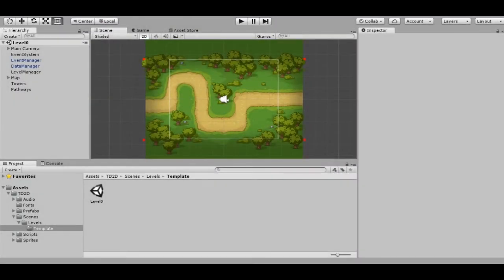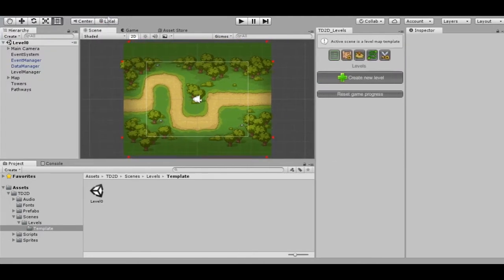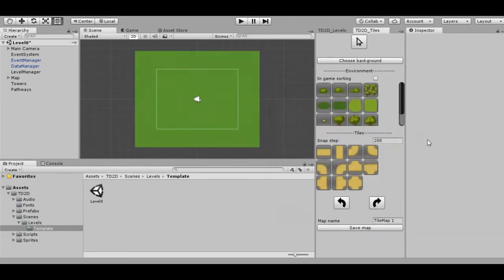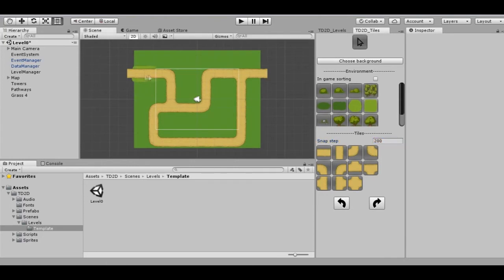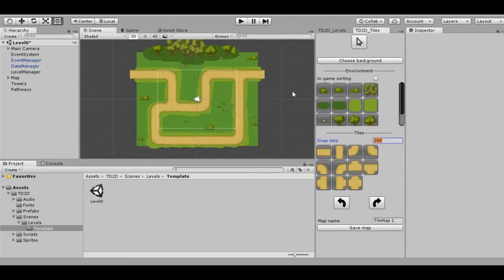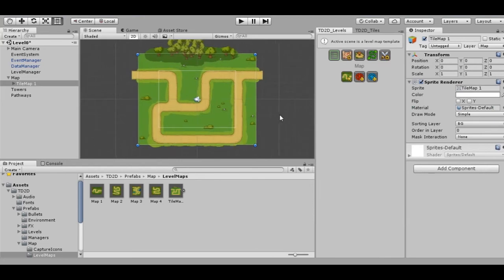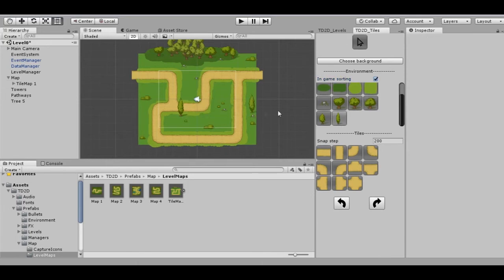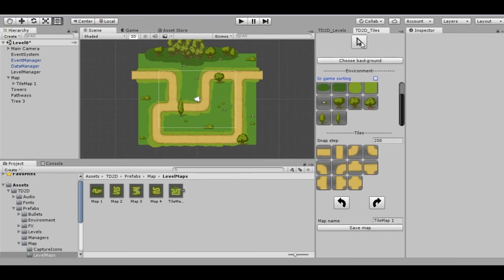Tower Defense 2D tutorial: tiled map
How to prototype game map with tile editor in Tower Defense 2D asset